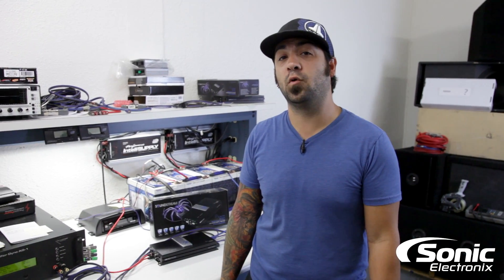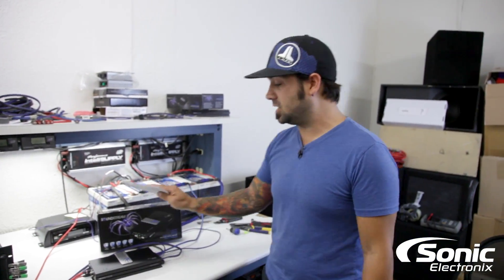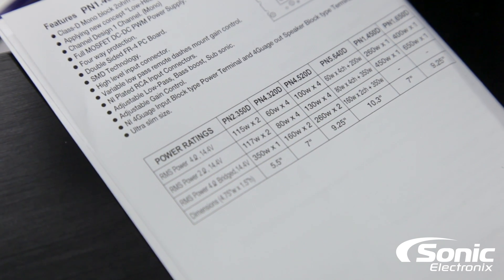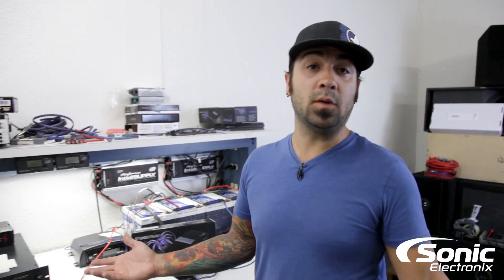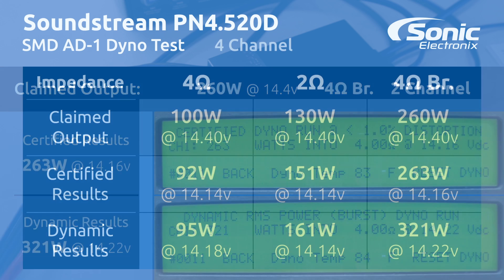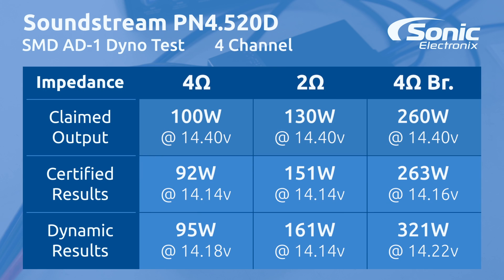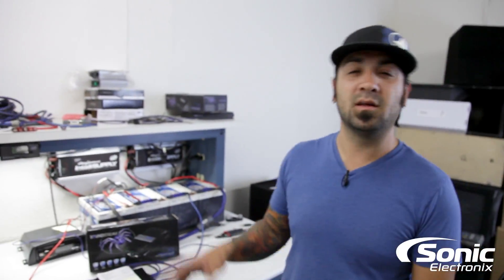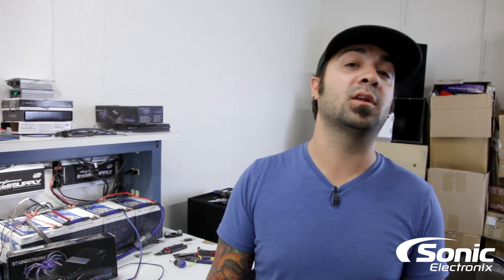Soundstream PN4.520D Amp Dyno Test | SMD D'Amore AD-1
From the Picasso Nano series, we're Dyno testing the Soundstream PN4.520D car amplifier. This 4 channel amplifier would be a good choice to power four speakers, or a subwoofer or two for a little bass. It should be able to easily find a home in most vehicles with it's Class-D circuity and compact chassis.

This amp offers an affordable way to boost the audio in your car.

We tested the amp on our SMD D'Amore AD-1 at 14.4V to see if it matches the manufacturer's output ratings:
100W @ 4Ω
130W @ 2Ω
260W @ 4Ω Bridged